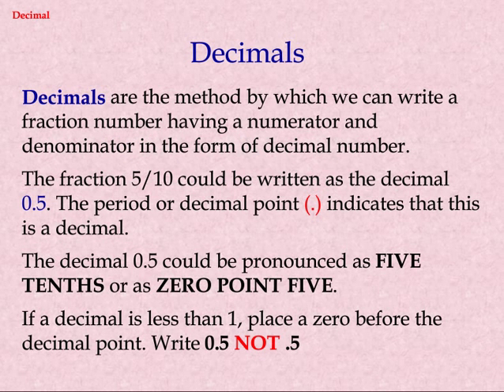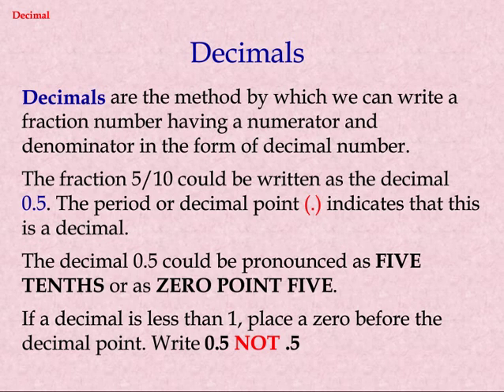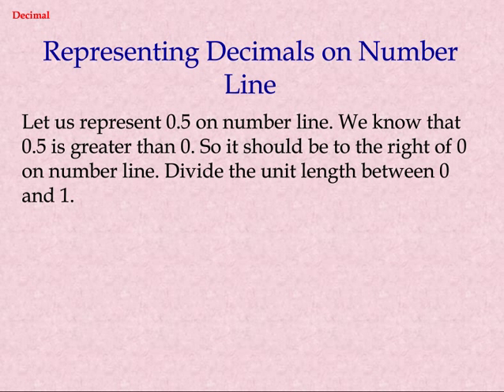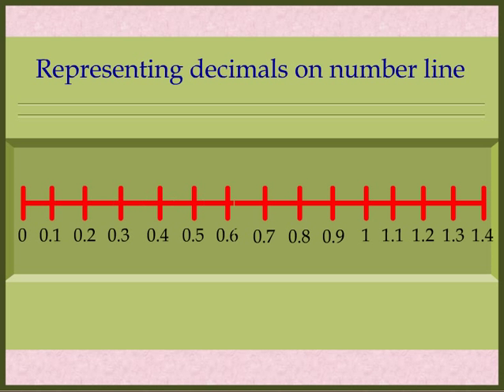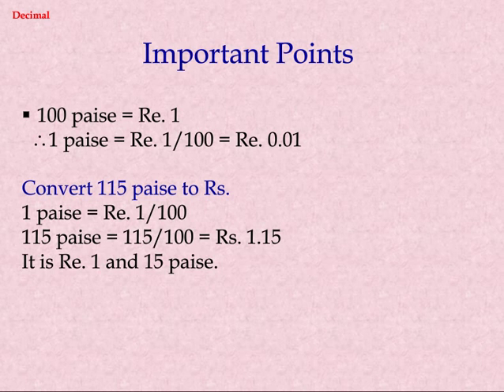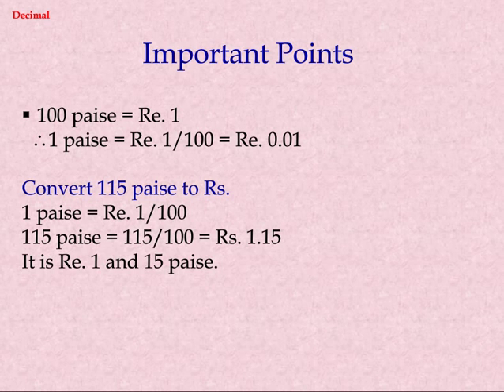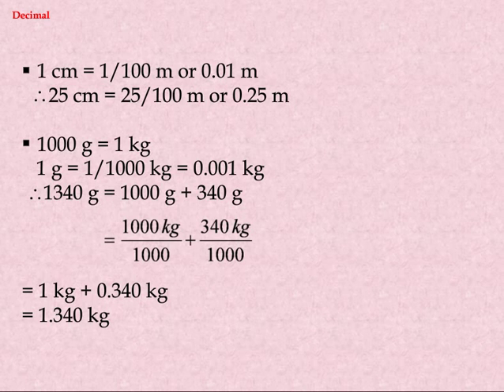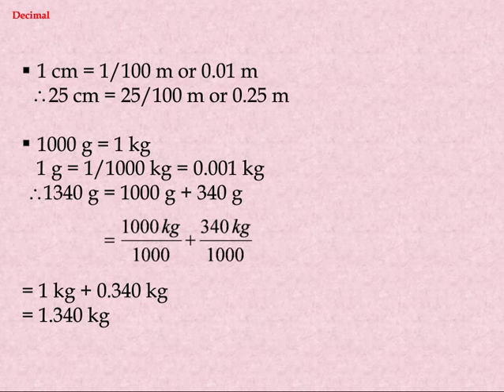Learn Decimals CBSE/NCERT Class 6 Students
Learn Decimals CBSE/NCERT Class 6 Students. Video tutorial for CBSE/NCERT 6th Class students.